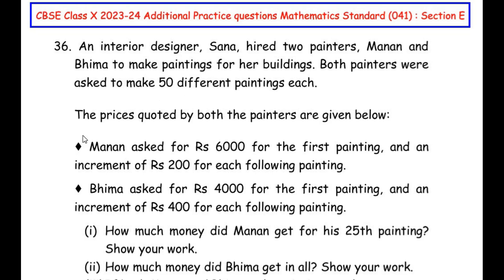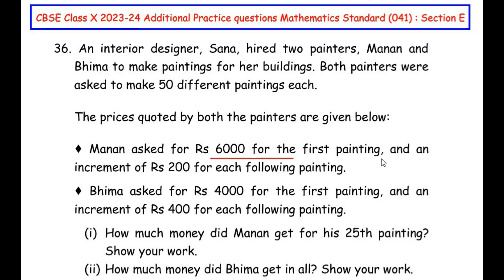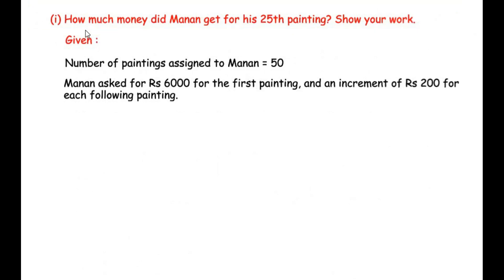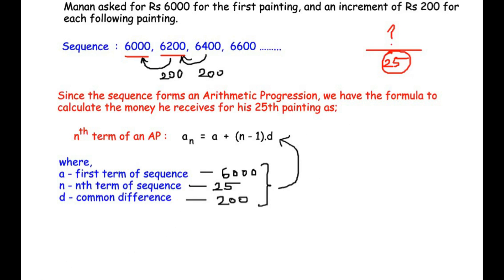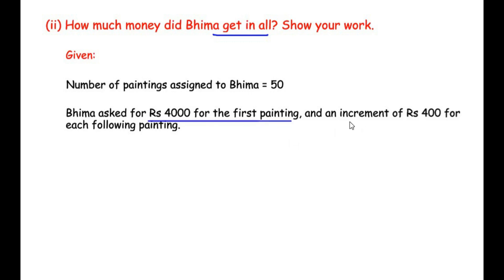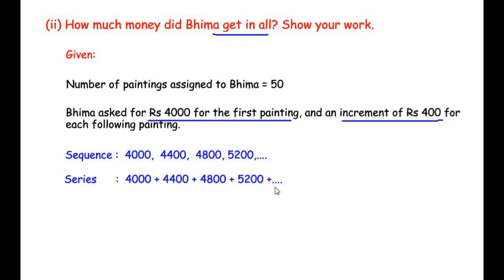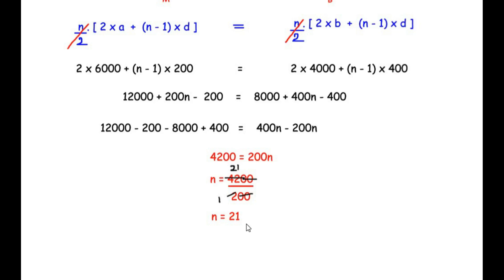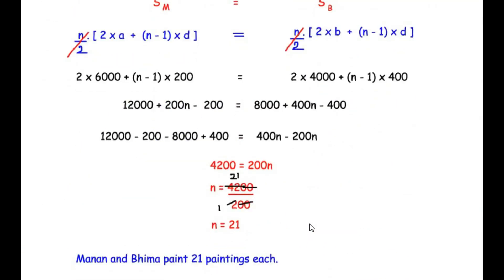Q36 - Case Study Based Question : An interior designer, Sana, hired two painters, Manan and Bhima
This video explains a Case Study Based Question from Arithmetic Progressions Chapter.

**The question is referred from CBSE Class 10 Additional Practice Questions Mathematics Standard (041) Section E.**

00: 36 - An interior designer, Sana, hired two painters, Manan and Bhima to make paintings for her buildings. Both painters were asked to make 50 different paintings each.

The prices quoted by both the painters are given below:

♦ Manan asked for Rs 6000 for the first painting, and an increment of Rs 200 for each following painting.
♦ Bhima asked for Rs 4000 for the first painting, and an increment of Rs 400 for each following painting.

01:54 - (i) How much money did Manan get for his 25th painting? Show your work.

05:05 - (ii) How much money did Bhima get in all? Show your work.

08:14 - (iii) If both Manan and Bhima make paintings at the same pace, find the first painting for which Bhima will get more money than Manan. Show your steps.

                                                                   OR

14:32 - (iii) Sana's friend, Aarti hired Manan and Bhima to make paintings for her at the same rates as for Sana. Aarti had both painters make the same number of paintings, and paid them the exact same amount in total. How many paintings did Aarti get each painter to make?
Show your work.